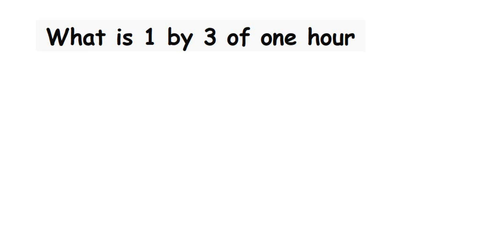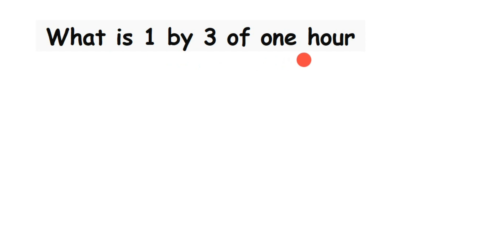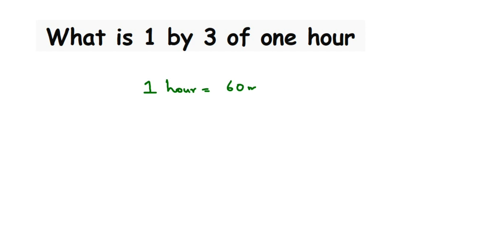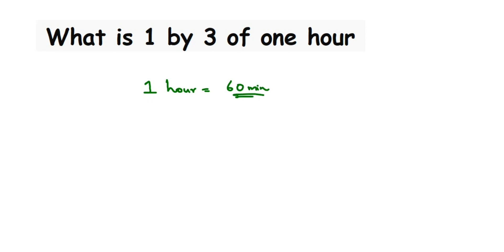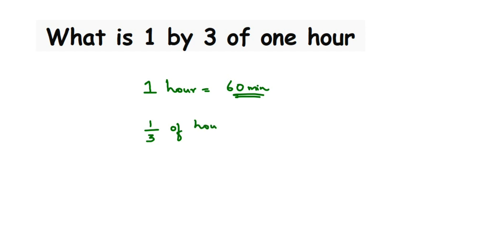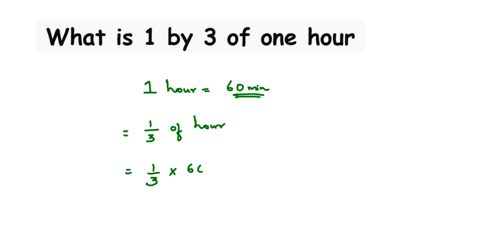What is 1 by 3 of one hour? // Important question fraction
What is 1 by 3 of one hour?